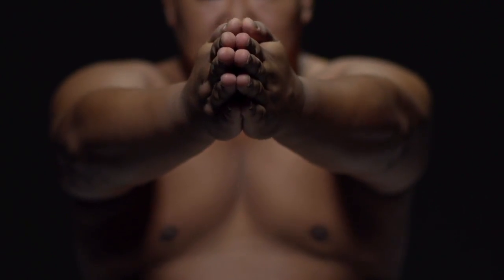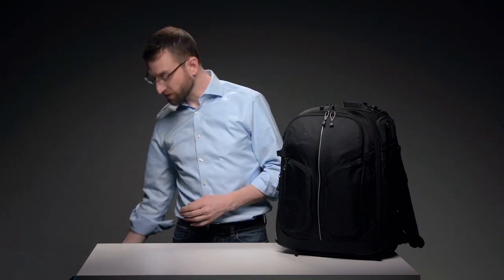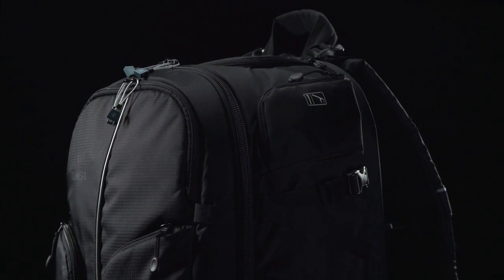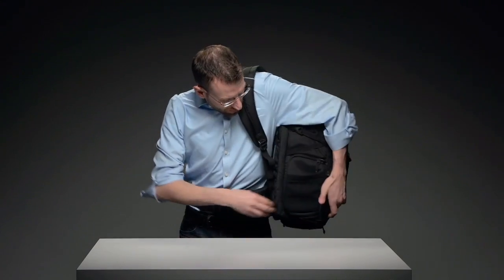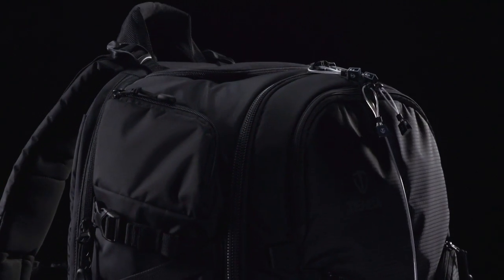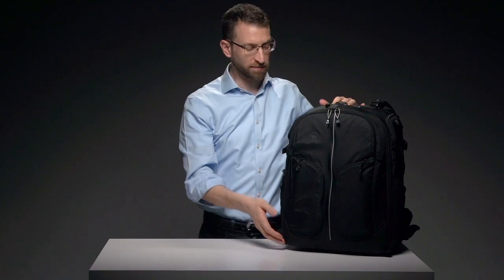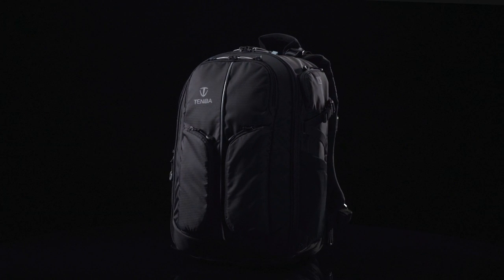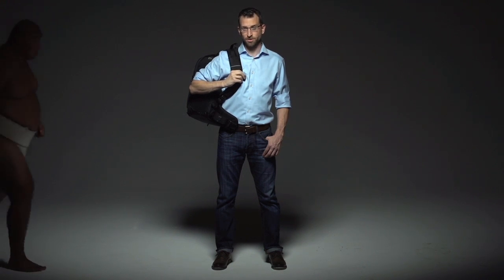Tenba Shootout Backpack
Tenba Shootout BackPacks were designed with one goal - to be the most comfortable, most durable and most versatile outdoor backpacks for photo and video professionals.

See how Tenba has combined the support and load-balancing of a serious trekking backpack with the functionality of a camera backpack.